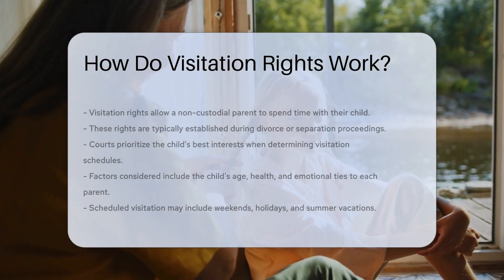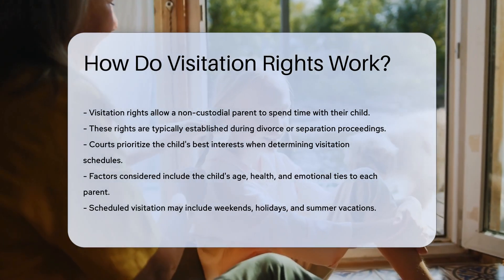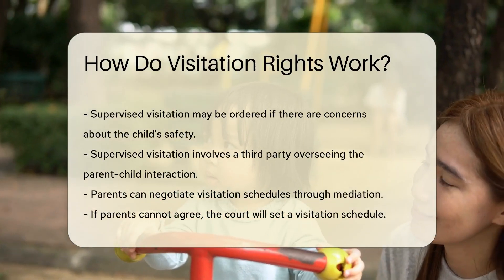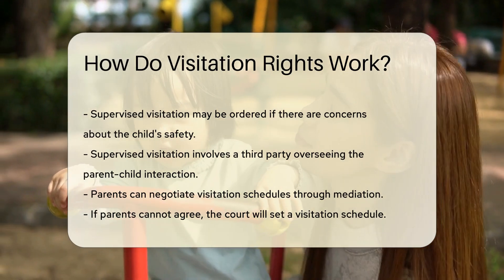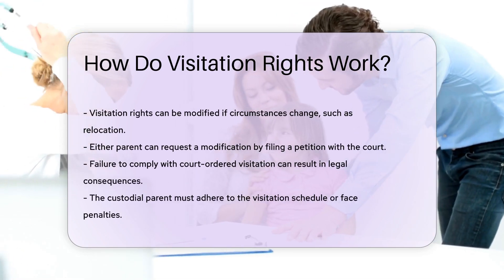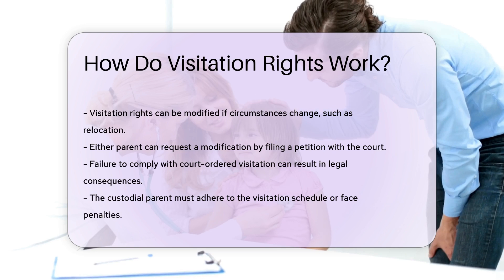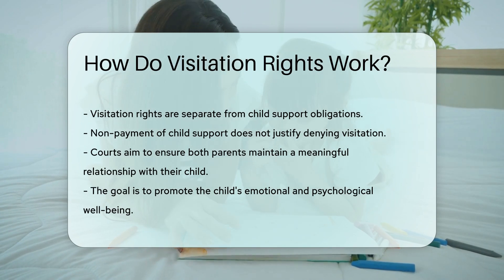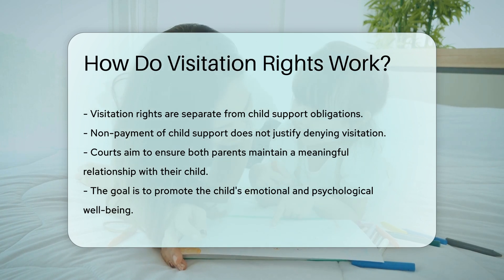How Do Visitation Rights Work? - CountyOffice.org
How Do Visitation Rights Work? Have you ever wanted to understand the intricacies of visitation rights and how they work in the legal system? In this enlightening video, we delve into the realm of visitation rights, shedding light on the legal arrangements that govern non-custodial parents' time with their children. Discover how courts prioritize the best interests of the child when crafting visitation schedules, taking into account various crucial factors such as the child's age, health, and emotional connections to each parent.

Explore the nuances of scheduled visitation, including weekends, holidays, and summer vacations, as well as the possibility of supervised visitation in certain circumstances. Learn how parents can navigate visitation schedules through mediation or court intervention if disagreements arise. Uncover the process of modifying visitation rights due to changing circumstances and the potential legal consequences for non-compliance with court-ordered visitation.

Understand the distinction between visitation rights and child support obligations, recognizing that both are vital components of ensuring a child's well-being. Join us in this insightful discussion on visitation rights, subscribe to our channel for more valuable insights on legal matters, and empower yourself with knowledge on navigating the complexities of family law.